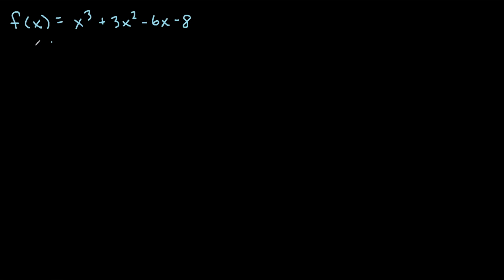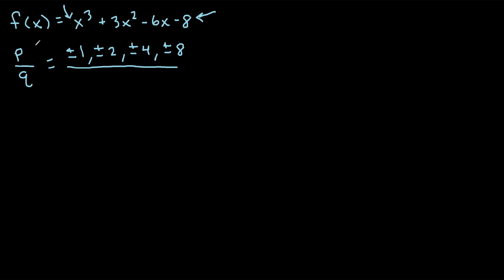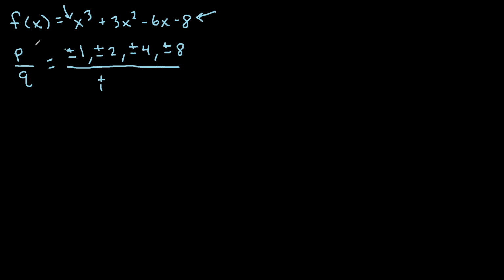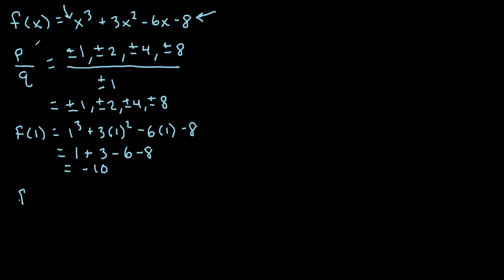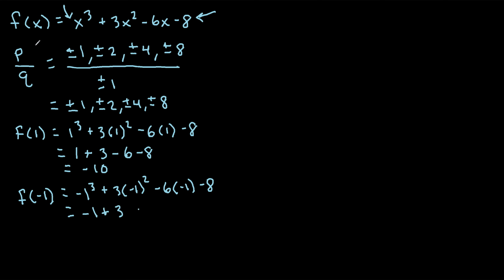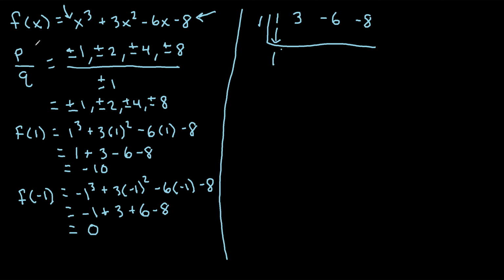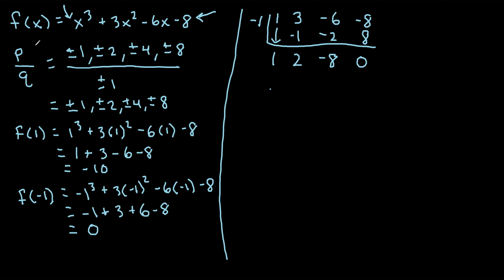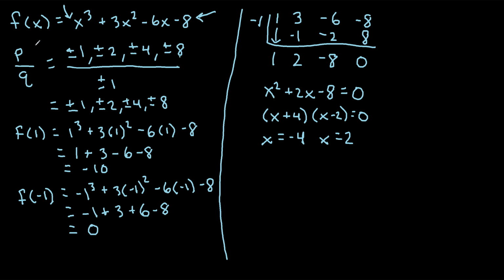How to Find the Zeros of a Polynomial Function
In this video I explain how to find the zeros of a polynomial function, including a step-by-step example.